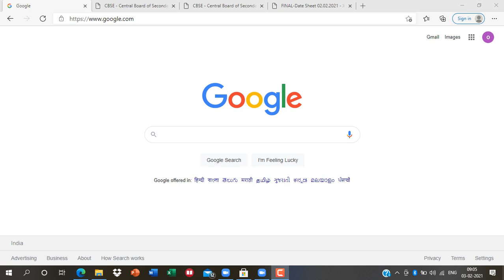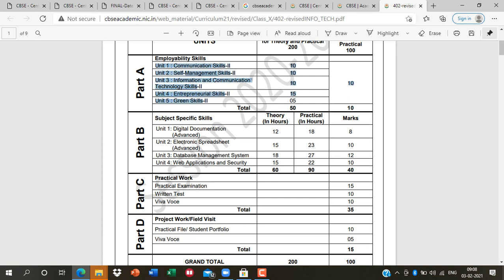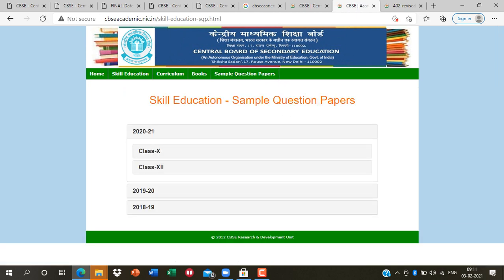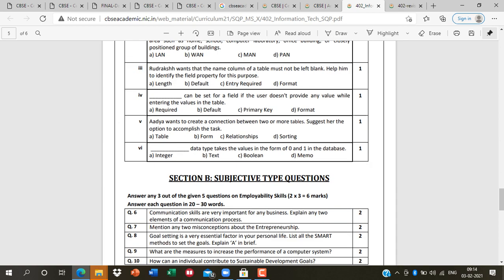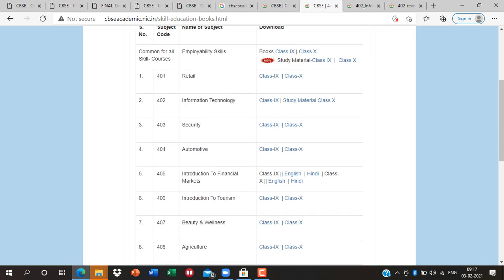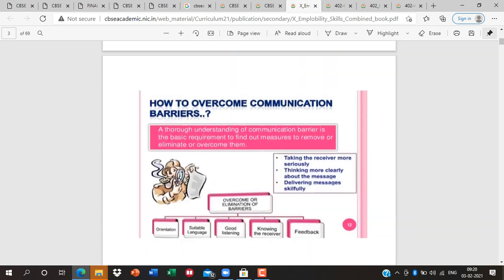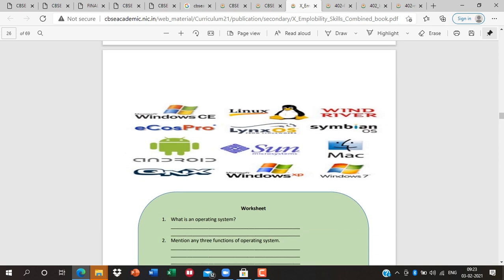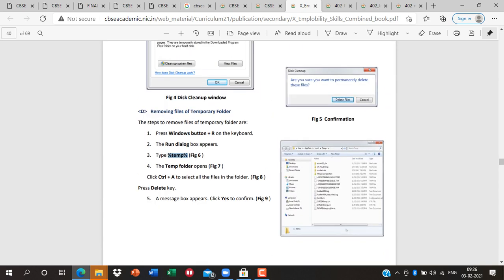X Exam Important Topics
In this video we have discussed IT CODE 402 Part B Subject Specific Skills. Part B has total 4 units. Unit 1 is Digital Documentation. This video contains update of exams pattern and important questions of part A